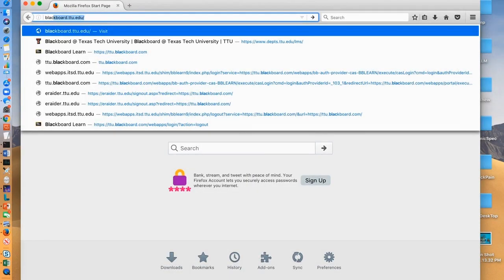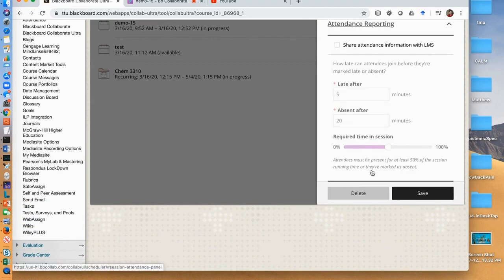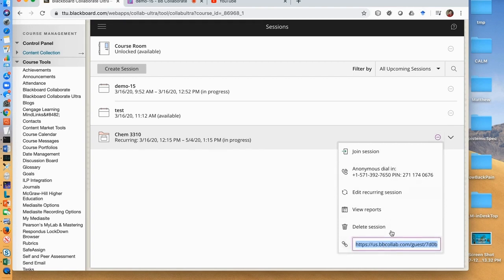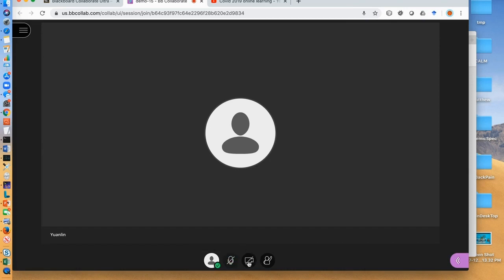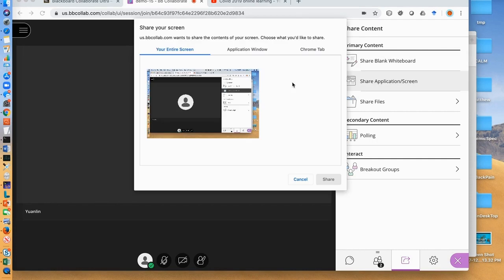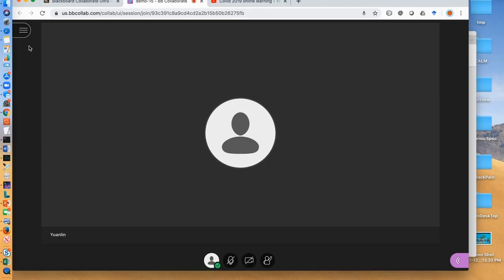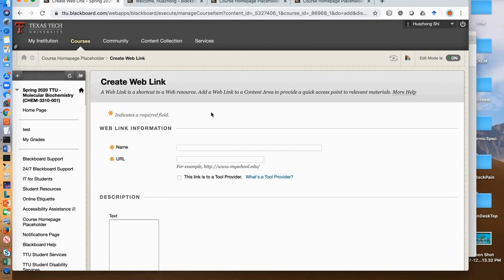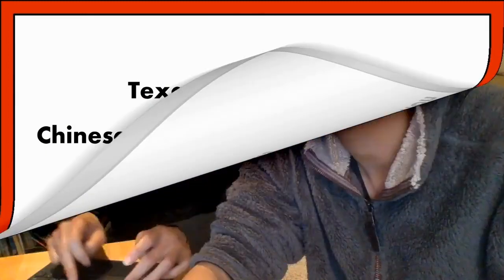Online teaching (live, pre-recording, publishing) using Blackboard Collaborate Ultra -- Introduction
This short video is to help blackboard Collaborate Ultra novices to quickly learn the whole process of conducting a live online course, pre-recording a lecture and publishing the recorded lectures. It uses the blackboard setup at Texas Tech which may be different for different universities.

There is an index at the beginning of the video so that you can fast forward to the subtopic by find its time location.

A short video on details of the setup for taking attendance during a live online session, The following is instruction in text.

Instructors. The instructor has to do the following. Assume the instructor is inside a course at blackboard.
1. Select the ‘+’ symbol at the top of the left hand navigation bar.
2. Select “Tool Link” from the drop down menu.
3. Give the link a name and from the “Type” dropdown, select “Blackboard Collaborate Ultra”.  Make sure to select “Available to Users” or it won’t be visible to students.
4. Click submit
Students. After they login to blackboard and click the course, they will see the "Tool Link" you created and by clicking it, students can access (read only) your Blackboard Ultra Collaborate.